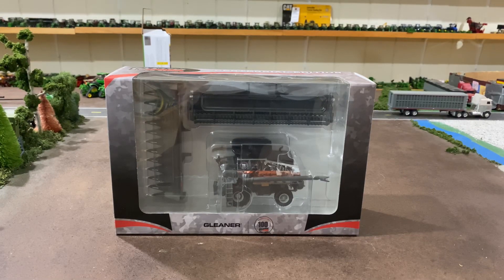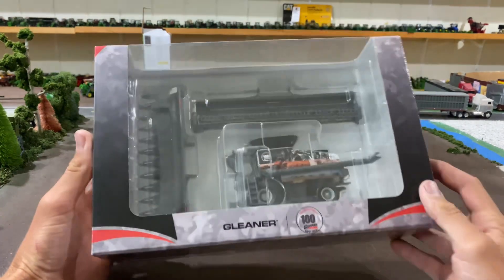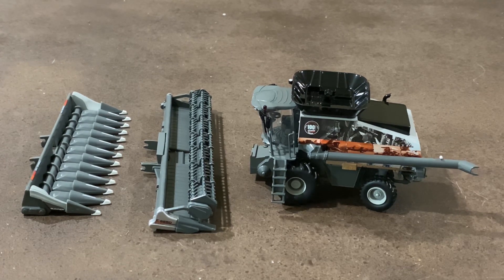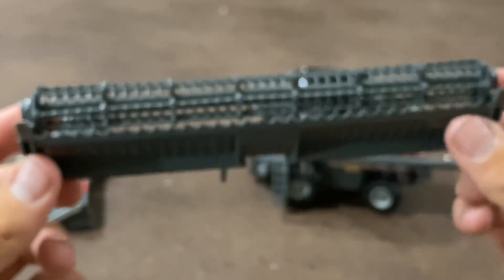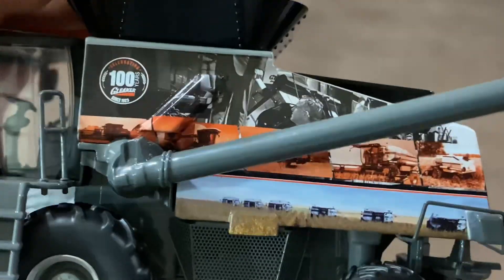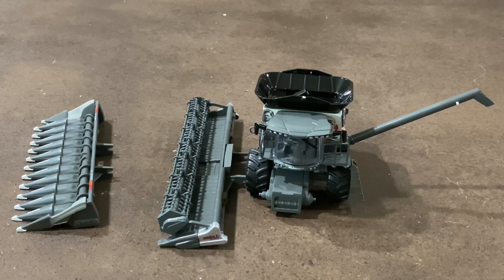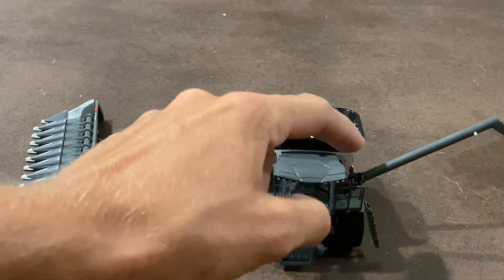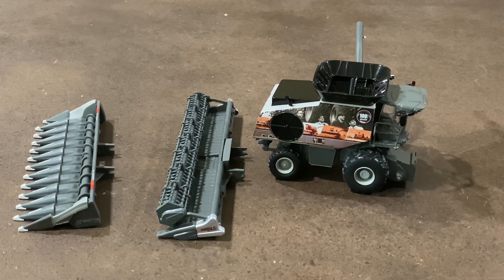1/64 Gleaner Centennial Edition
This 1/64 high detail centennial edition Gleaner celebrates 100 years of Gleaner combines. We are excited to be adding this to the collection.